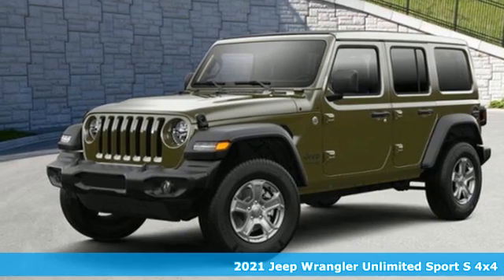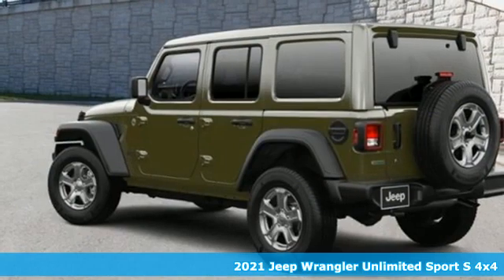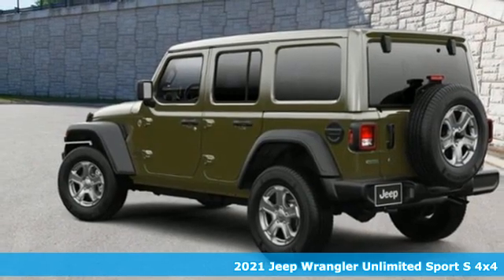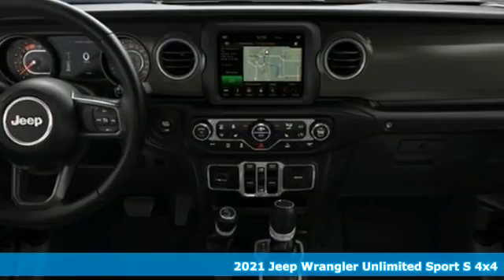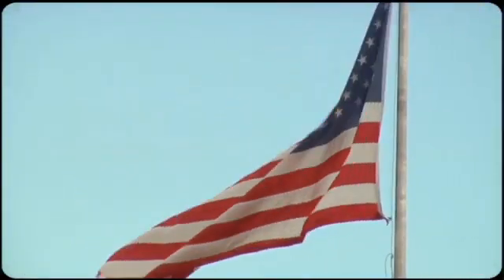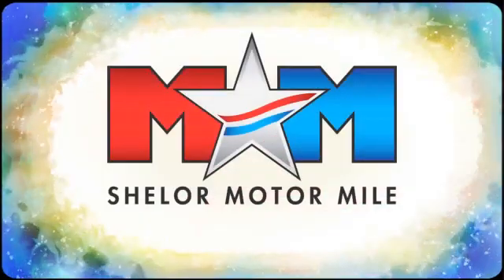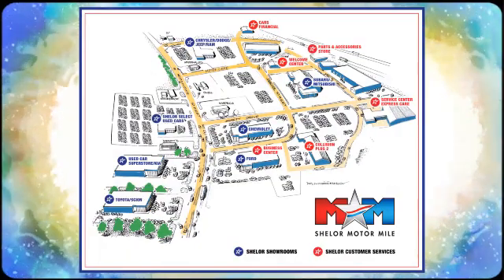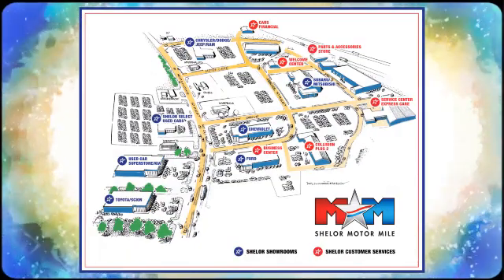New 2021 Jeep Wrangler Christiansburg VA Blacksburg, VA DC210499 - SOLD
Year: 2021
Make: Jeep
Model: Wrangler
Trim: Sport Utility
Engine: 3.0L V6 Cylinder Engine
Transmission: 8-Speed A/T
Color: Sarge Green Clear Coat
Interior: A7X9
Stock #: DC210499
VIN: 1C4HJXDM9MW565646
Nav System, Moonroof, Heated Seats, 4x4, Back-Up Camera, Brake Actuated Limited Slip Differential, Keyless Start, iPod/MP3 Input. Unlimited Sport S trim, Sarge Green Clear Coat exterior. EPA 29 MPG Hwy/22 MPG City! CLICK ME!br /br /KEY FEATURES INCLUDEbr /4x4, Back-Up Camera, iPod/MP3 Input, Aluminum Wheels, Keyless Start, Brake Actuated Limited Slip Differential. Privacy Glass, Steering Wheel Controls, Child Safety Locks, Rollover Protection System, Electronic Stability Control. br /br /OPTION PACKAGESbr /ENGINE: 3.0L V6 TURBO DIESEL W/ESS G3 Selective Catalytic Reduction (Urea), Non-Lock Fuel Cap w/Discriminator, Anti-Lock 4-Wheel Disc HD Brakes, 18.3 Gallon Fuel Tank, Chrome EcoDiesel Badge, GVWR: 5,800 lbs, Anti-Spin Differential Rear Axle, 3.73 Rear Axle Ratio, Black Fuel Filler Door, Dana M210 Front Axle, SUN AND SOUND PACKAGE Media Hub-2 USBS (Both Charge Only), Remote USB Port - Charge Only, 115V Auxiliary Power Outlet, 8.4 Radio & Premium Audio Group, Off-Road Info Pages, SiriusXM Traffic Plus, Alpine Premium Audio System, HD Radio, Radio: Uconnect 4C Nav w/8.4 Display, For Details, Visit DriveUconnect.com, Rear View Auto Dim Mirror, 1-Year SiriusXM Guardian Trial, 5-Year SiriusXM Travel Link Service, GPS Navigation, 5-Year SiriusXM Traffic Service, SiriusXM Travel Link, 4G LTE Wi-Fi Hot Spot, Emergency/Assistance Call, 8.4 Touchscreen Display, Sky 1-Touch Power Top, Rear Window Defroster, Rear Window Wiper/Washer, Removable Rear Quarter Windows, Power Top Quarter Window Storage Bag, Console Bin Task Light, QUICK ORDER PACKAGE 26S SPORT S Engine: 3.0L V6 Turbo Diesel w/ESS G3, Transmission: 8-Speed Automatic (8HP75), Front 1-Touch Down Power Windows, Speed Sensitive Power Locks, Power Heated Mirrors, Automatic Headlamps br /br /Tax DMV Fees & $597 processing fee are not included in vehicle prices shown and must be paid by the purchaser. Vehicle information and equipment is based off standard equipment as decoded from VIN and may vary from vehicle to vehicle.br / Chevrolet Ford Chrysler Dodge Jeep & Ram prices include current factory rebates and incentives some of which may require financing through the manufacturer and/or the customer must own/trade a certain make of vehicle. Residency restrictions apply see dealer for details and restrictions. All pricing and details are believed to be accurate but we do not warrant or guarantee such accuracy. The prices shown above may vary from region to region as will incentives and are subject to change.